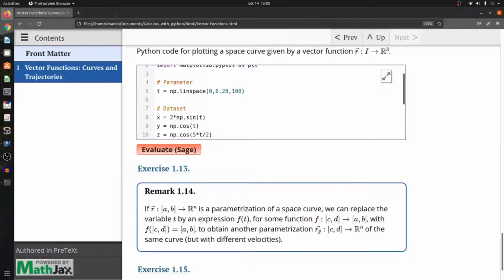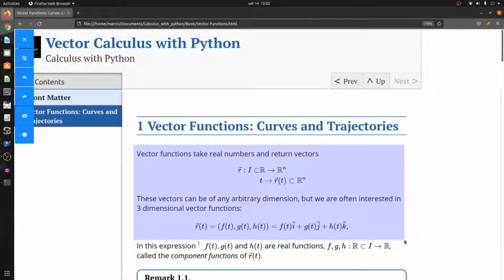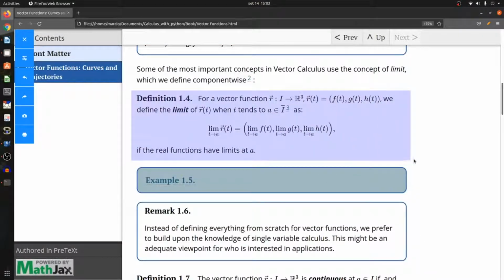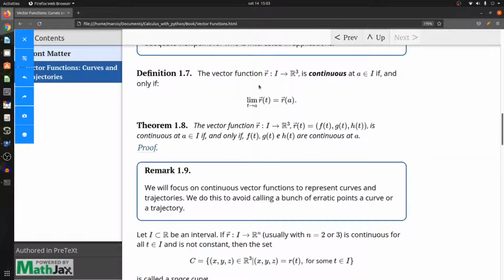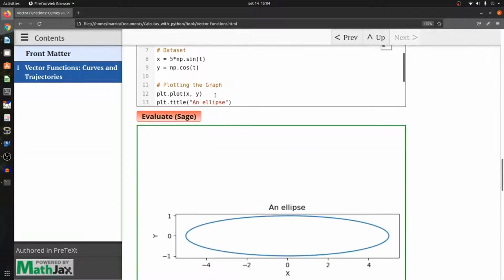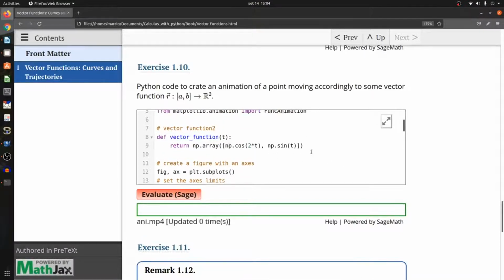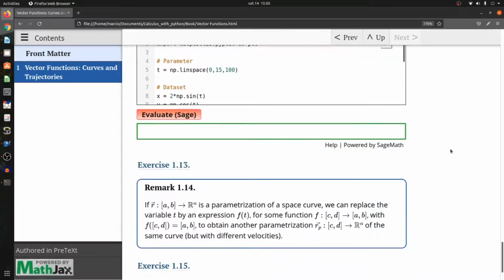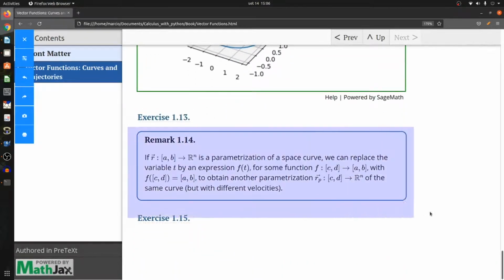Why vector functions?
A very short introduction to vector functions with python code.

Please check the book with interactive codes. It can be found in

The cells run through the SageMathCell project and the material is produced through the PreTeXt project.